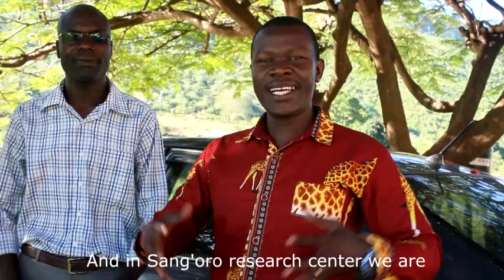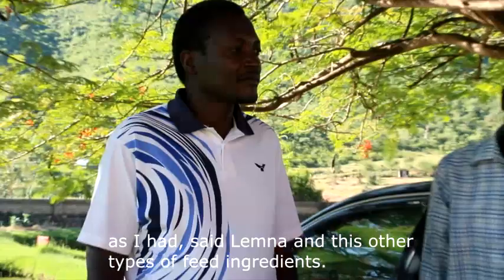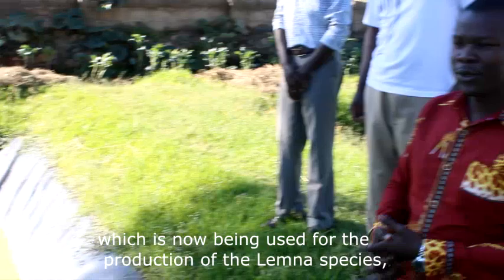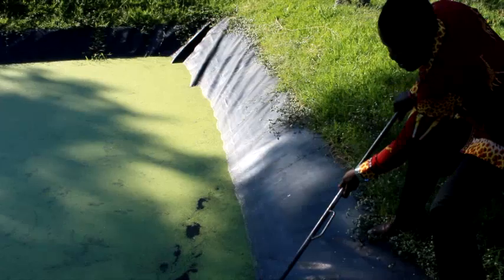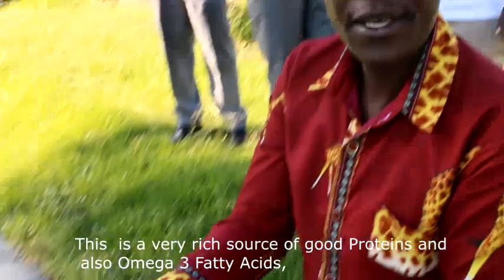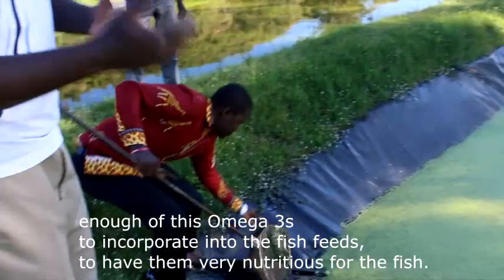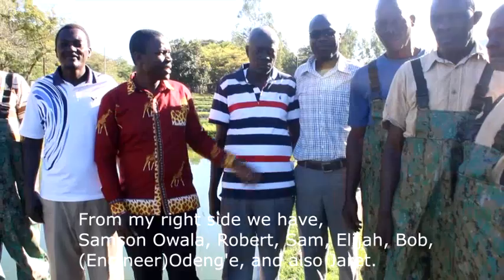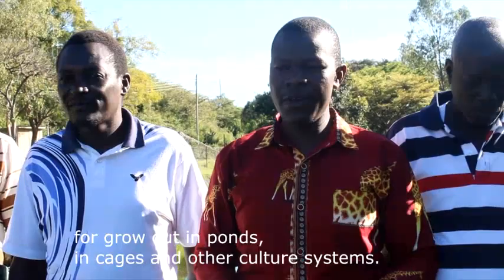Scientists in Kenya, Africa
Scientists in Kenya. Dr. Kevin Obiero, Kenya Marine and Fisheries Research Institute Center Director and his team discuss fish breeding and fish food production.